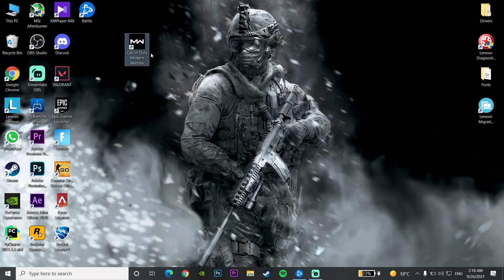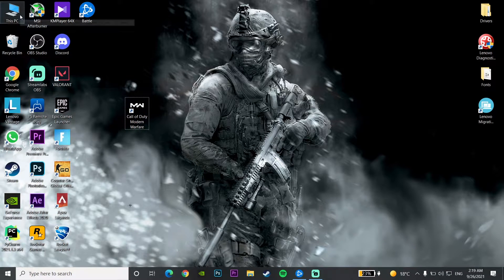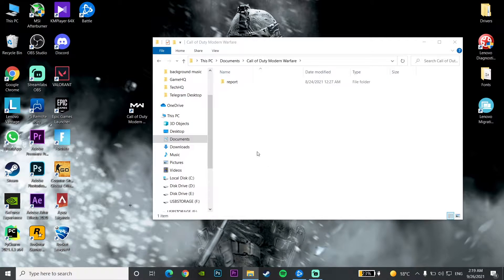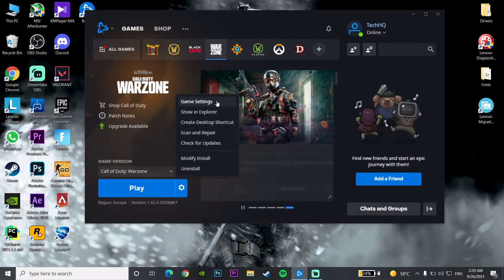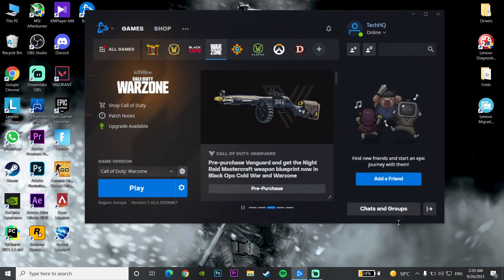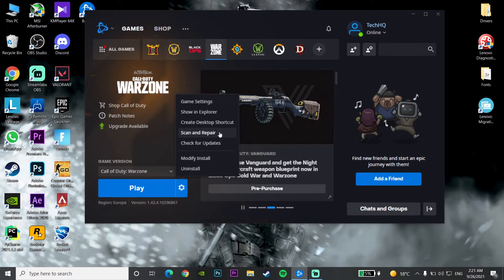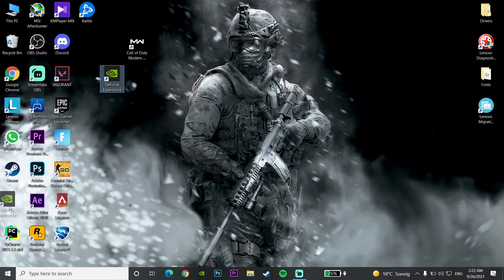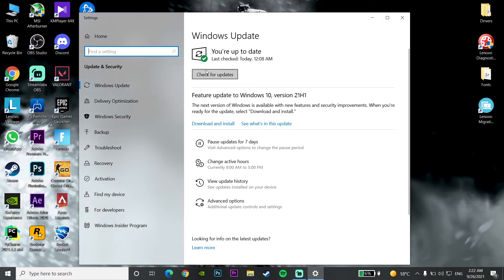How to fix call of duty warzone fatal error | warzone unknown function error fix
Hello everybody in this video I'm showing you How to fix call of duty warzone fatal error | warzone unknown function error fix. so if you want to know how to fix warzone unknown function just watch this video.

0:00 intro
0:24 delete warzone players folder
1:09 play call of duty warzone with directx 11
1:54 scan & repair warzone files
2:18 update your drivers
2:48 update your windows
3:05 outro